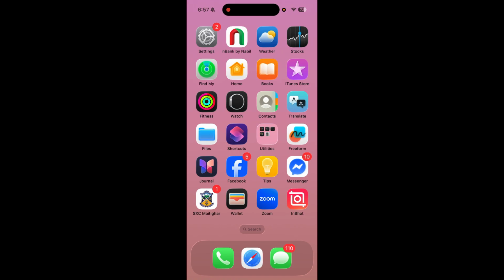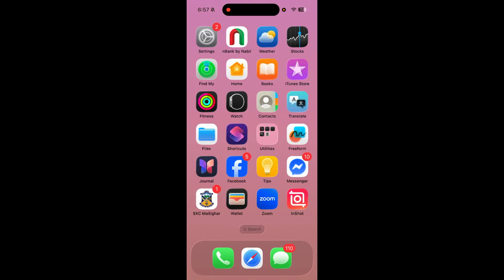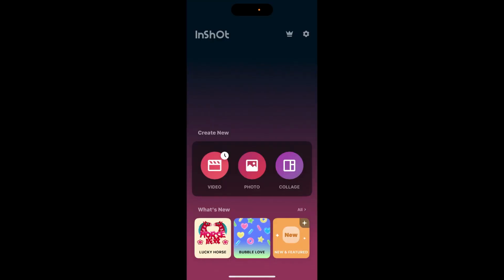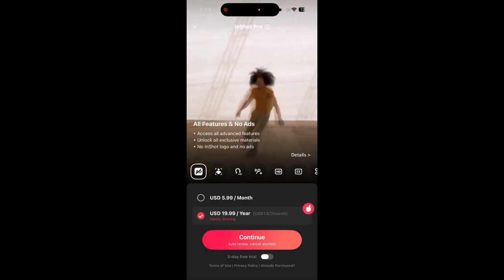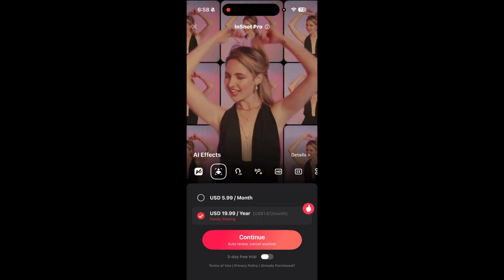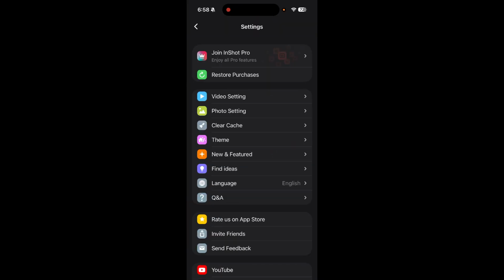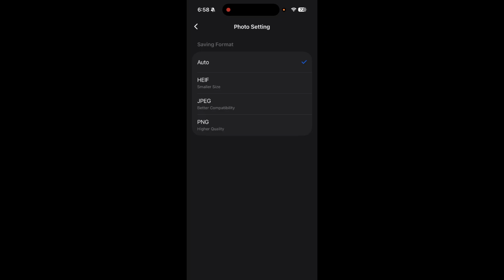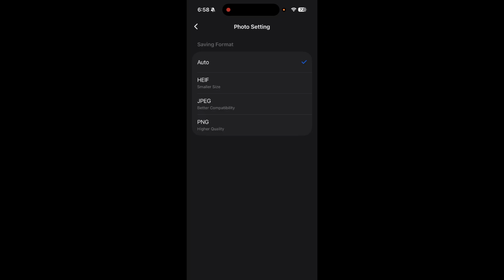How to Change Photo Format in InShot 2026?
Need to convert your photo to a different format in InShot? Whether it's JPG, PNG, or something else, I'll show you exactly how to change photo format quickly and easily—right inside the app.

In this step-by-step guide, you'll learn how to import your image, adjust export settings, and save your photo in the format you need for better quality, smaller size, or compatibility. No confusing menus. Just simple, practical editing.